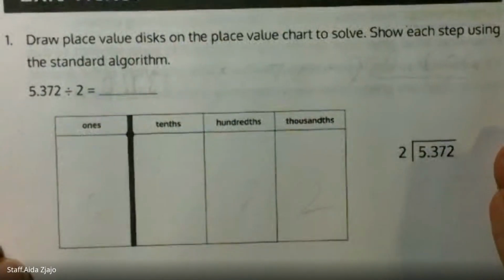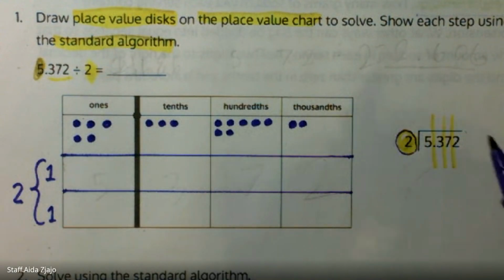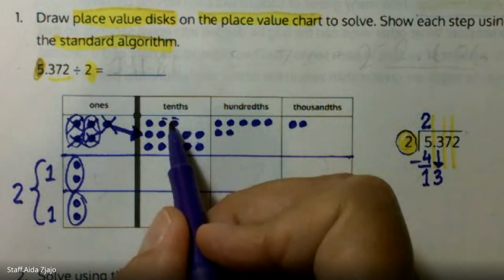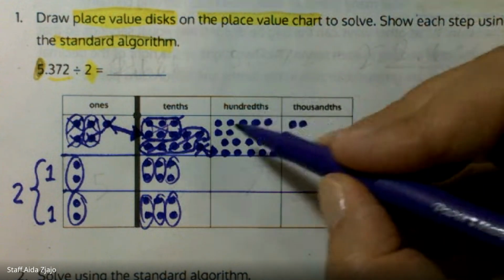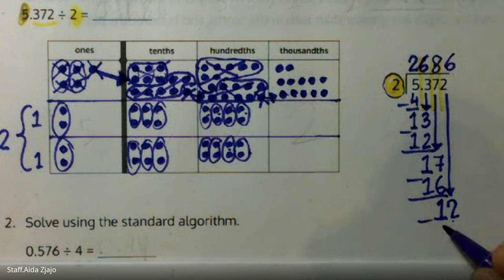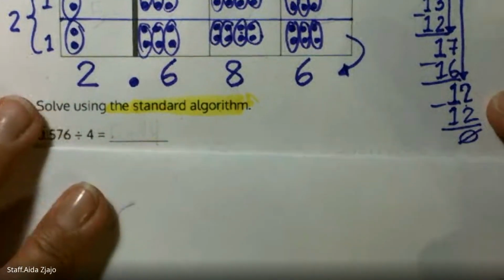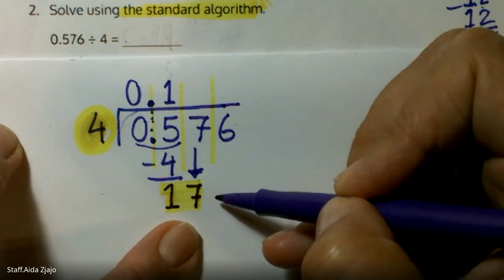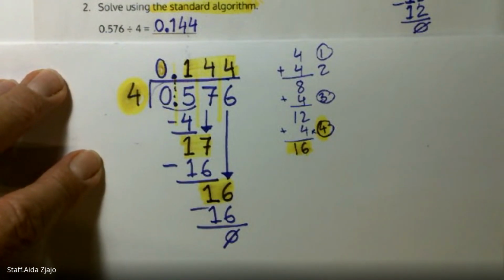(5.NBT.7)5th Mission 1/ Lesson 14 / Exit Ticket/ Mrs.Z (5.M1.L14)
5th Grade ZERN / Eureka
5.NBT.7 Add, subtract, multiply, and divide decimals to hundredths, using